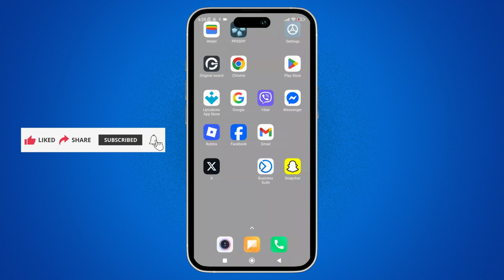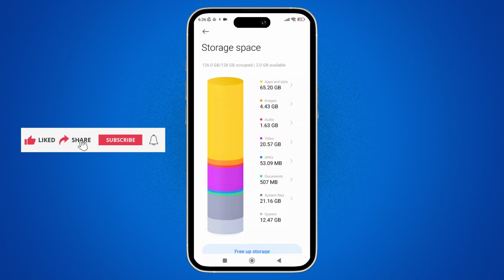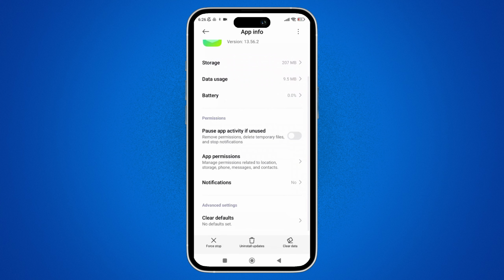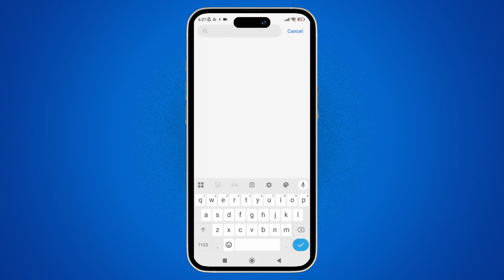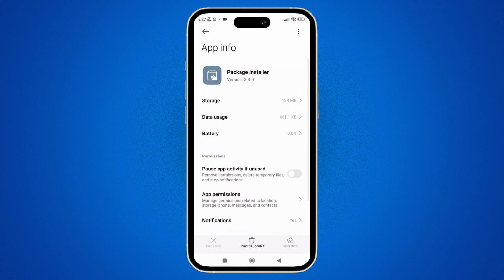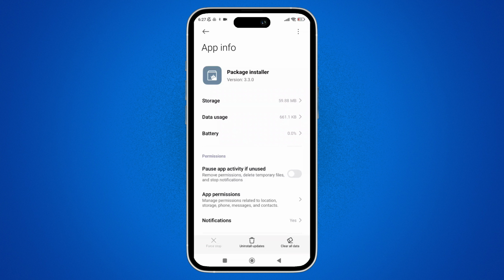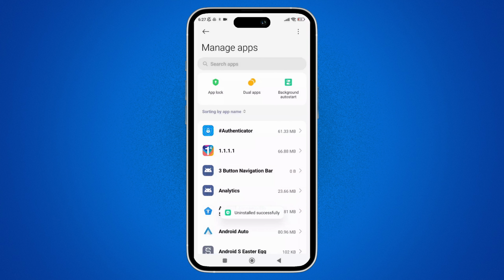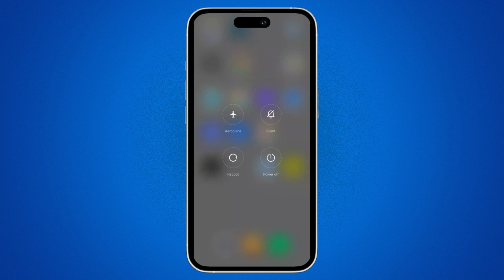Fix App Not Installed Problem on Android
Frustrated with the “App Not Installed” error on your Android device? 📱❌ This step-by-step 2025 guide will show you how to fix the App Not Installed problem quickly and easily — so you can install your favorite apps without any hassle!

What You’ll Learn in This Video:
✅ Common reasons why Android apps fail to install
✅ How to fix “App Not Installed” errors step by step
✅ Tips to manage storage, app permissions, and APK files
✅ Prevent this issue from happening again on your device

Whether you’re using an older Android phone or the latest device, this tutorial will help you solve installation problems and get your apps running smoothly.

📌 Chapters:
⏱ 0:00 - Introduction
⏱ 0:10 - Fix App Not Installed Problem on Android